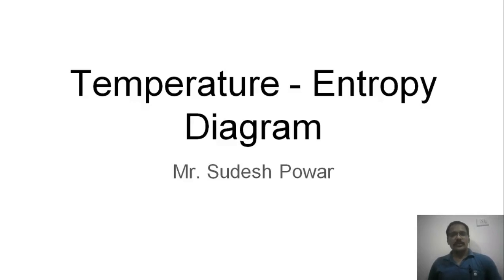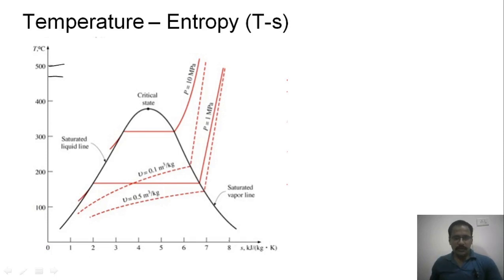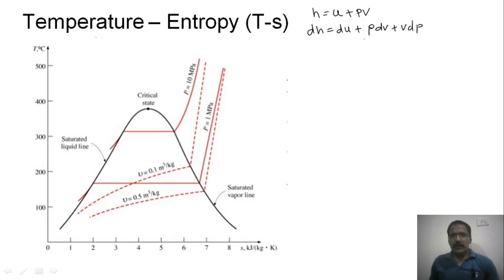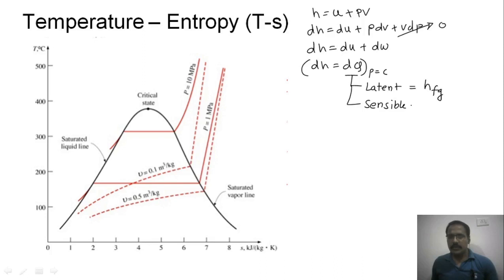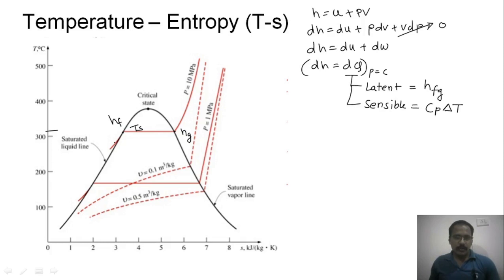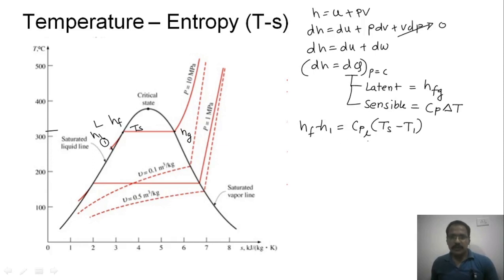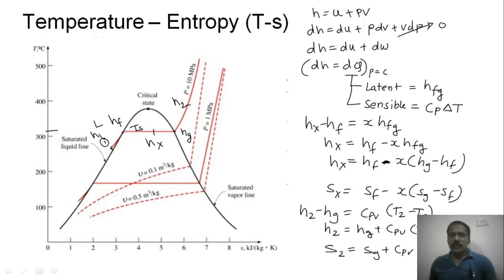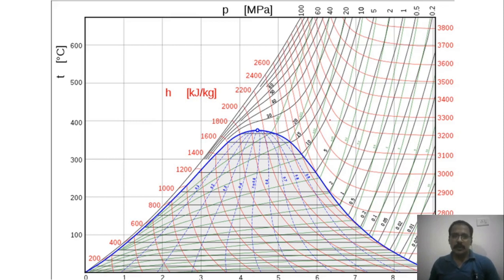T S diagram (Temperature-Entropy Diagram)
Temperature Entropy Diagram, T-S Plot
The video explains about T-S diagram in Pure substance as a part of Thermodynamics.
Regions in T-S diagram,
Different Lines on T-S plot,
Enthalphy and entropy calculation
One correction Hx= Hf+ x(Hg - Hf)